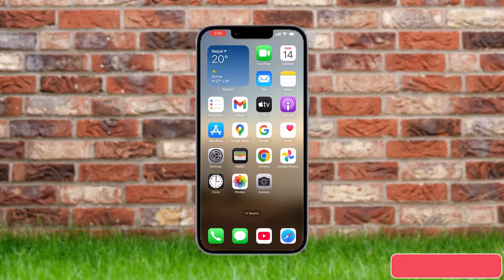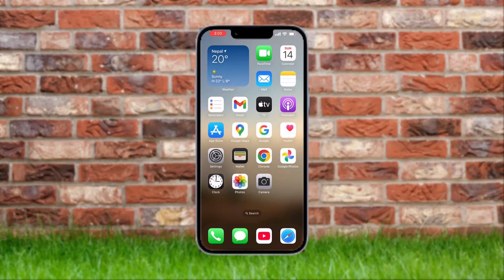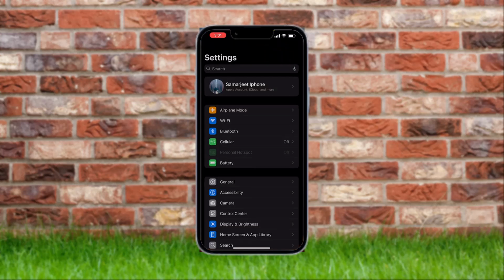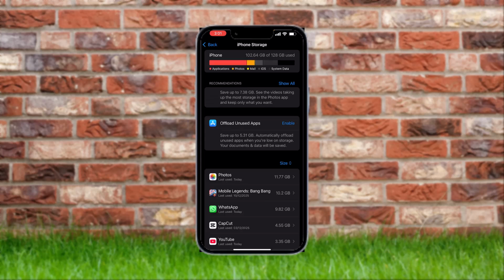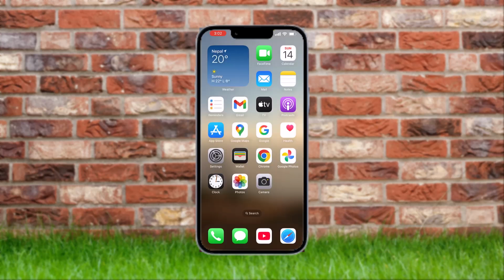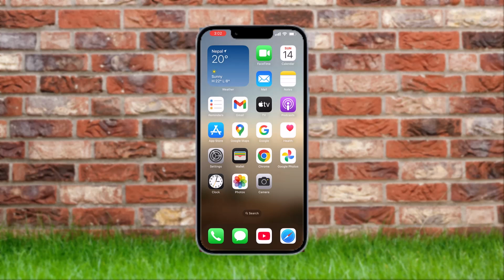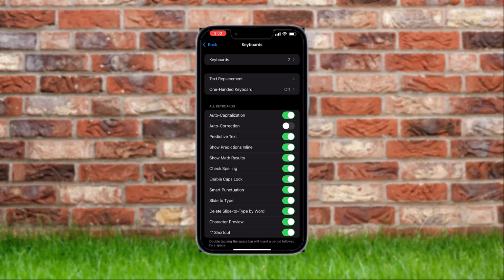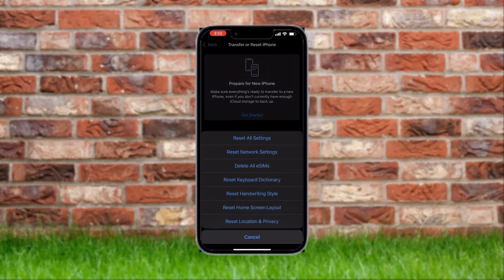HOW TO FIX IPHONE KEYBOARD LAG OR NOT APPEARING ON SCREEN